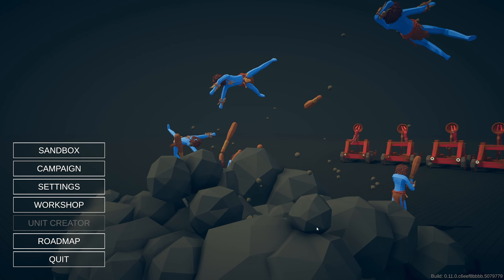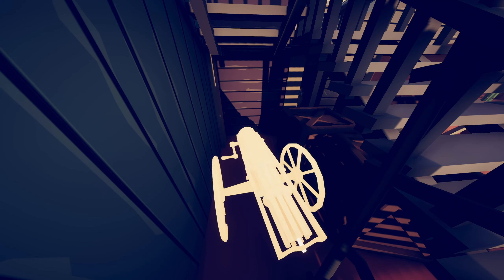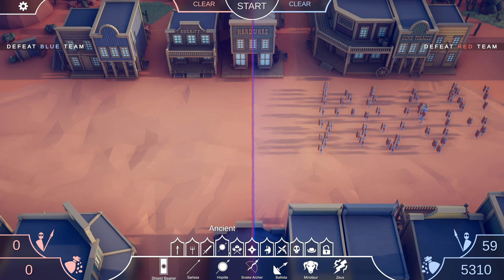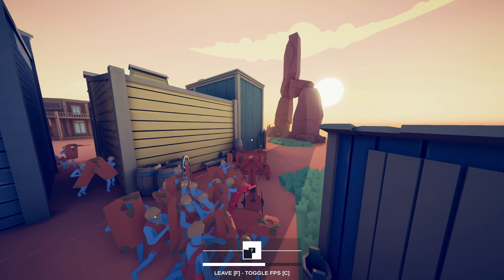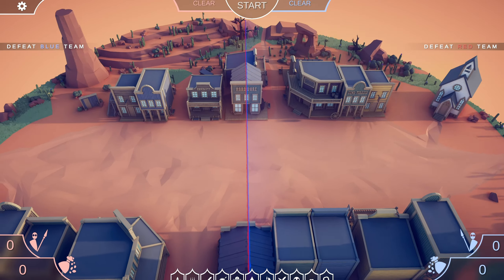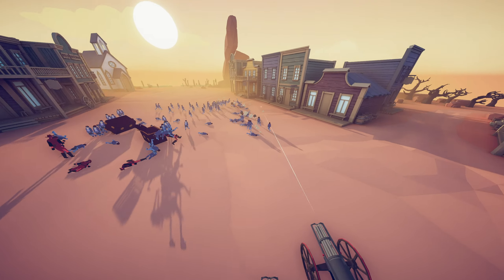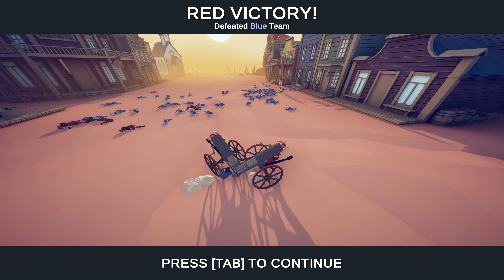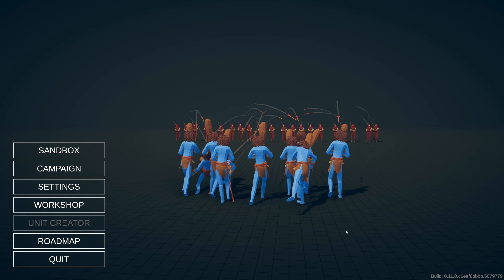How To Unlock SECRET UNITS in Totally Accurate Battle Simulator! (Bank Robbers Ball N Chain Gatling)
Totally Accurate Battle Simulator (TABS) secret units! Totally Accurate Battle Simulator (TABS) has new secret hidden units from the Wild West Update you can only obtain in sandbox mode, including the Gatling Gun, Ball N Chain, and Bank Robbers!

▶︎ Timestamps:
Intro - 0:00
How to unlock the Gatling Gun secret unit - 0:28
How to unlock the Ball N Chain secret unit - 0:55
How to unlock the Bank Robbers secret unit - 1:15
Secret Unit demonstration - 3:09
Outro - 4:52

Executioner, Mace Spinner, Artemis, Cheerleader, Wheelbarrow Dragon, Tree Giant, Teacher, Fan Bearer, Ice Giant, Sensei, Shogun, & Samurai Giant

Totally Accurate Battle Simulator is a wacky physics-based tactics game. Experience accurate warfare through the ages. From medieval peasants to modern-day weaponry, TABS uses state of the art physics-based simulation to provide you with never-before-seen insight into our greatest battles of history.

▶︎ TABS Totally Accurate Battle Simulator Early Access on Steam